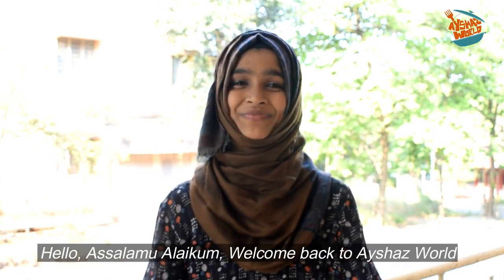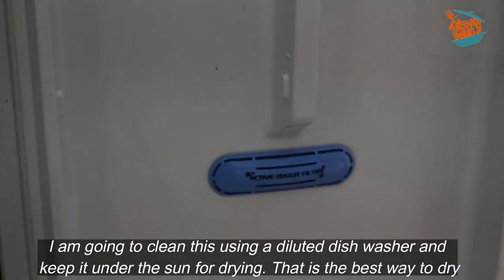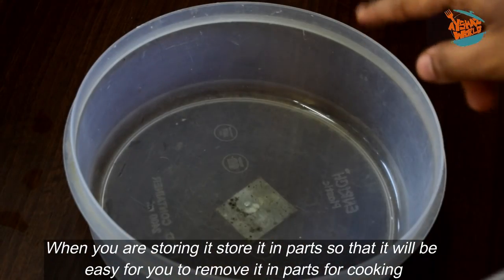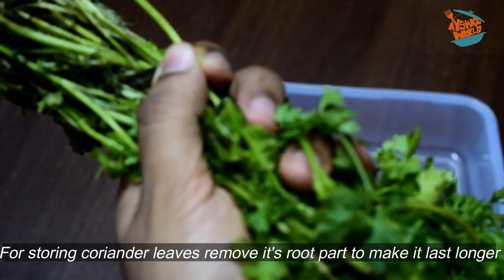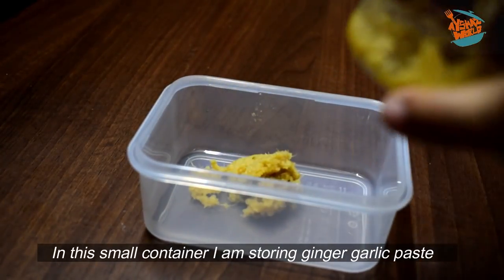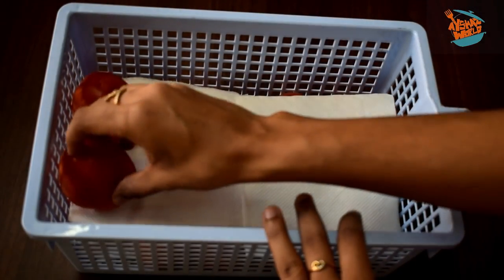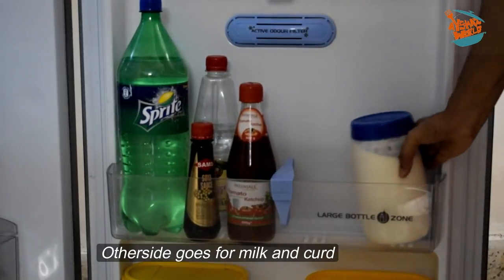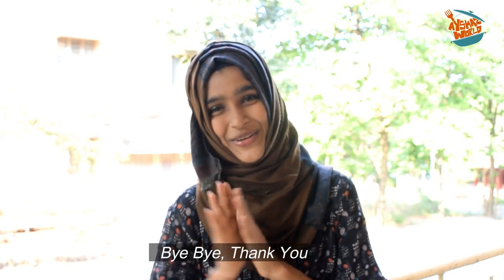Fridge Organization with Storage Tips and Tricks / How to save Space and Arrange Neatly/Ayshaz World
Ayshaz World is a YouTube channel which mainly concentrates on cooking and crafting. In this video I am going to show you the video of fridge organization.